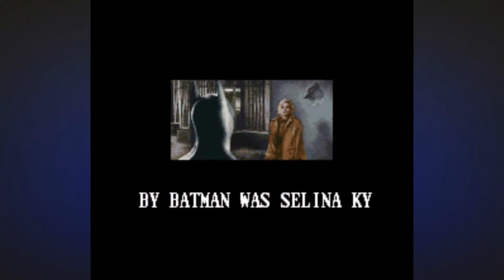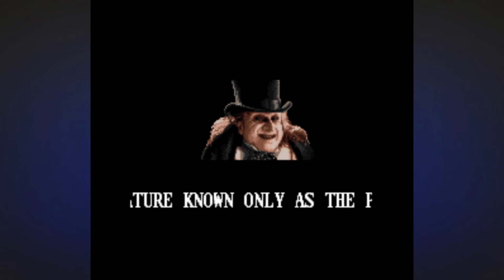BATMAN RETURNS - REVIEW (SNES)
Thanks for checking out my Review of Batman Returns for the Super Nintendo!
Batman Returns is a 1992 beat 'em up video game for various platforms based on the film of the same name. The Sega console versions were published by Sega while the NES and Super NES versions were developed and published by Konami.